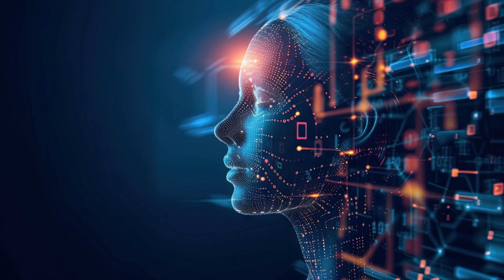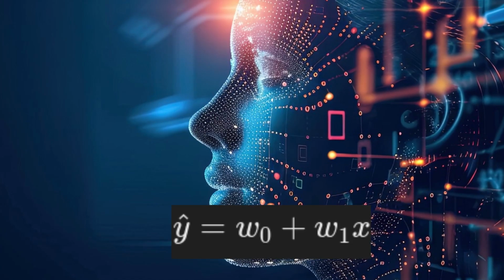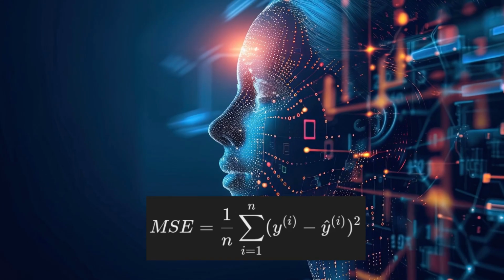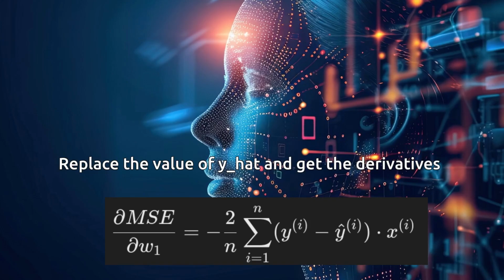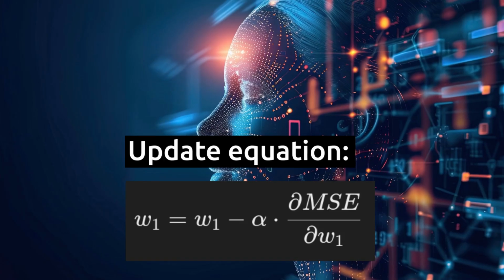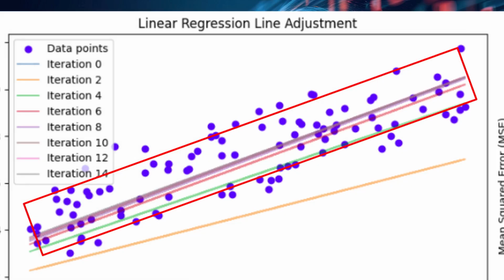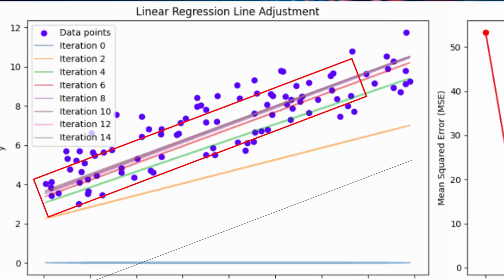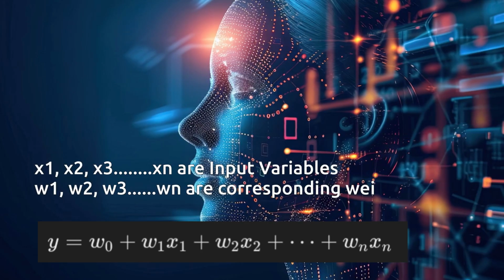Maths Behind Linear Regression | Mathematics in Machine Learning | Gradient Descent | NeuralTensors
In this video, we dive  into the math behind linear regression and explain how we find the best-fit line using gradient descent. Starting with a randomly chosen line, we see how iteratively adjusting parameters can lead us to the line that best captures the relationship in our data. We’ll walk you through each step of gradient descent, explain key parameters like the learning rate, and visualize how the error gradually decreases as the line fits better with each iteration. By the end, you’ll understand the theory, the calculations, and how linear regression minimizes error to give us the best possible model.

We also illustrate this process with a custom dataset on height and weight, visualizing both the adjustments to the regression line and the drop in Mean Squared Error. Plus, we'll hint at what changes when we move beyond one input variable, setting the stage for deeper explorations in future videos.

Timestamps:
00:00 Intro
00:20 The dataset
00:37 The regression line
01:30 Error of the model
01:46 Mean Square Error
02:23 What is Gradient Descent?
02:57 The gradients
03:44 Update equation
04:06 What is the Learning Rate?
04:22 Getting best fit line using Gradient Descent
06:44 Multivariable Linear Regression
07:43 Outro